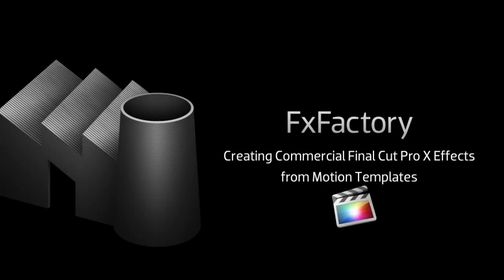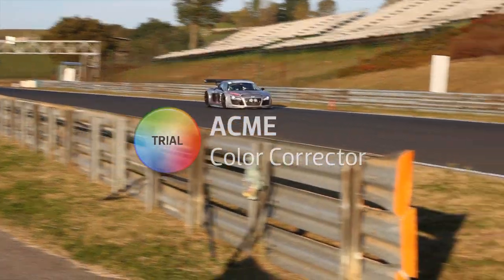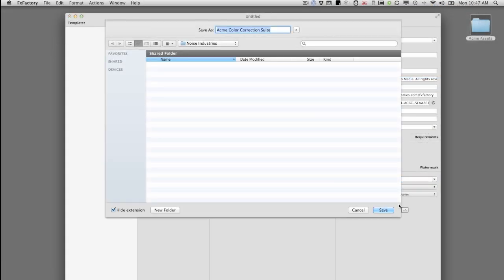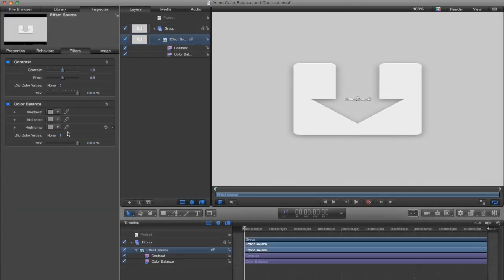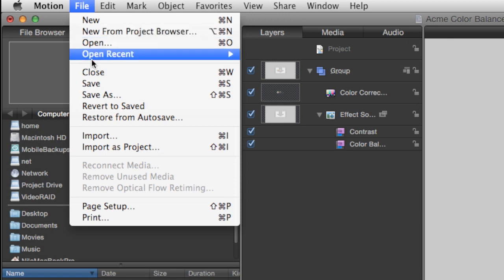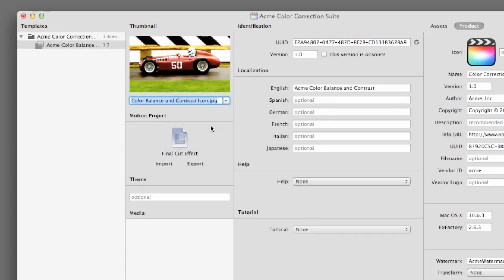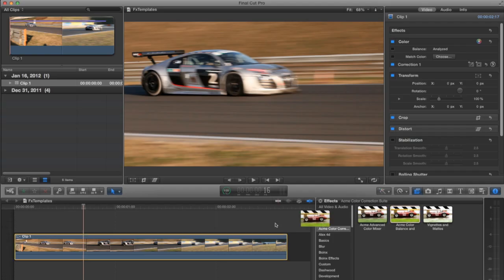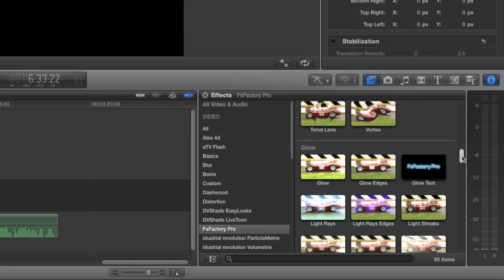Commercial Motion Templates for Final Cut Pro X with FxFactory